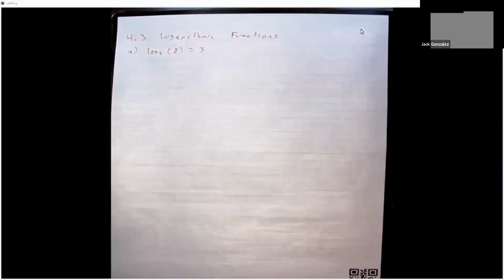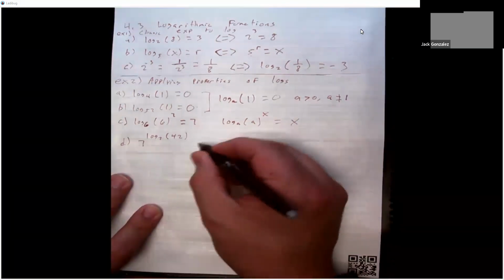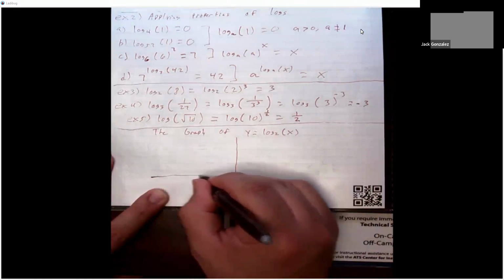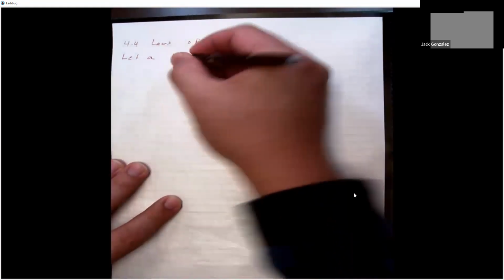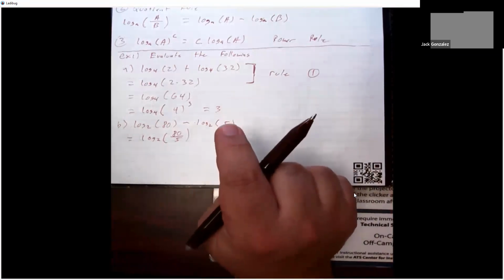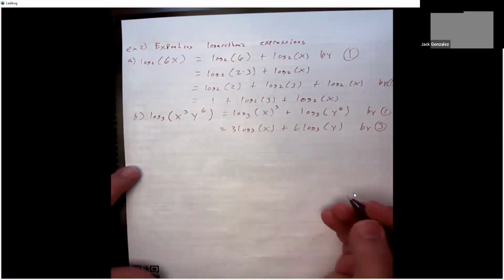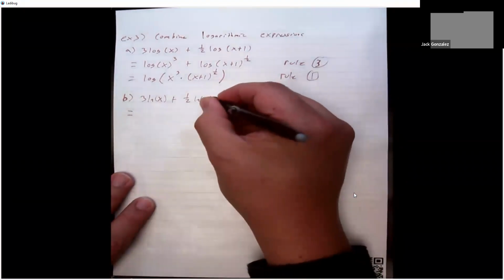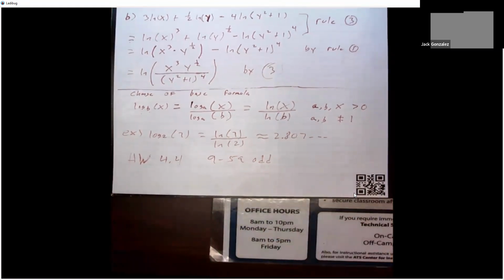4.3-4.4 Exponent and Logarithm properties